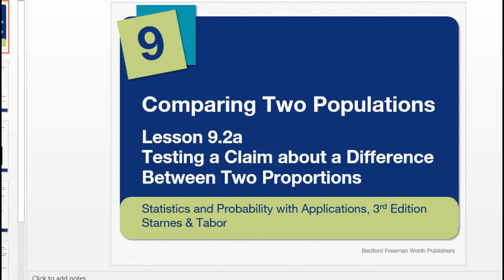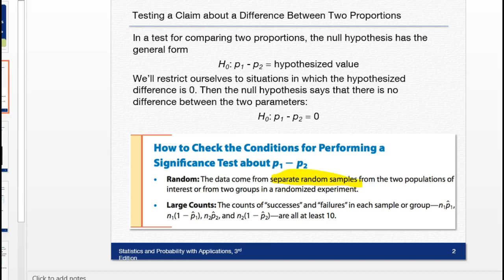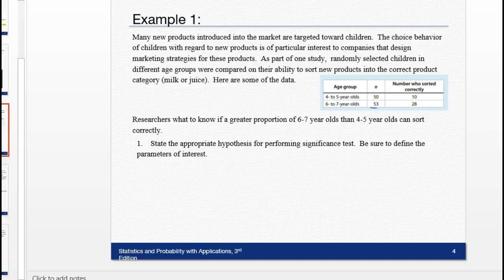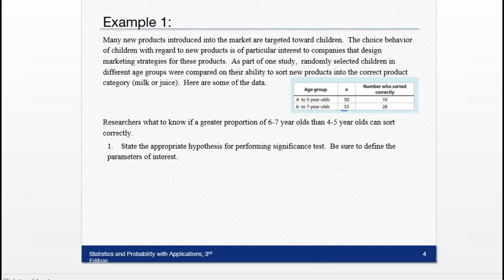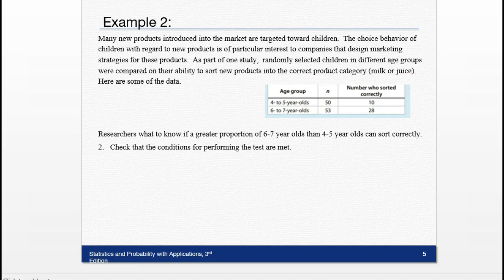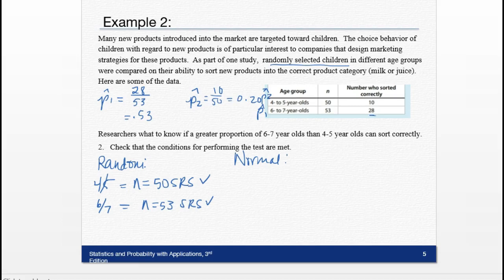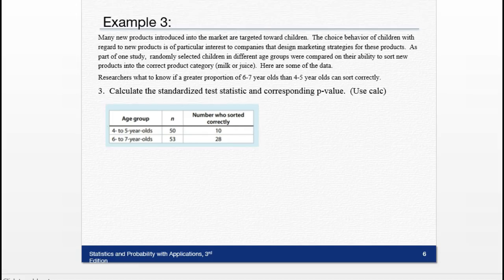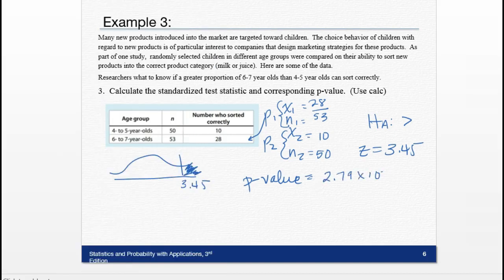9.2a Two Proportion Significance Test